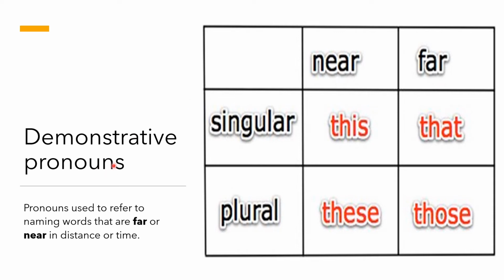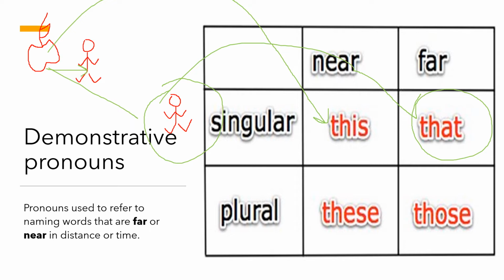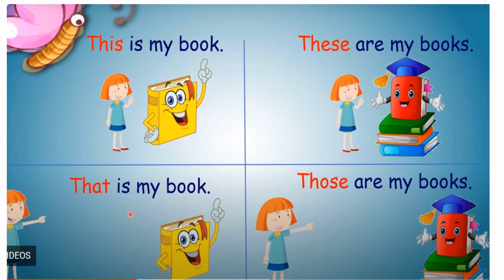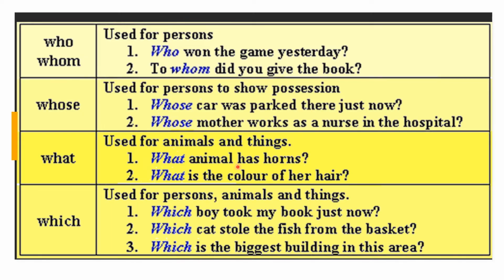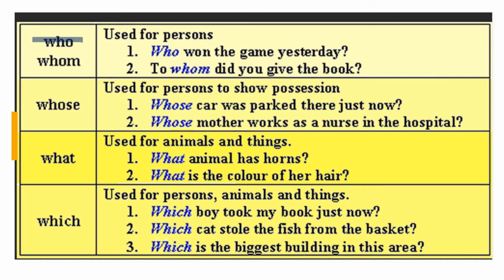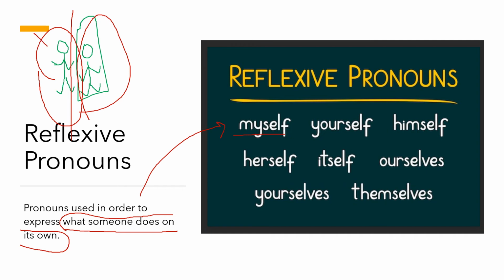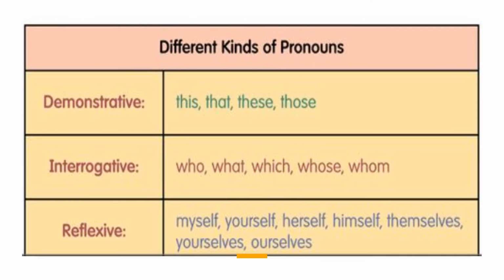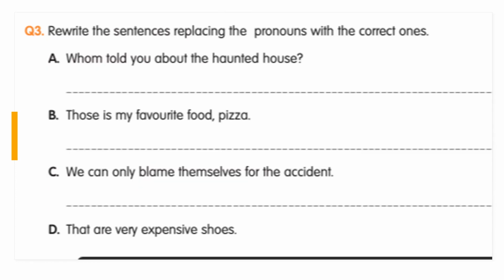Grade 4 Pronouns(Demonstrative, Interrogative and Reflexive pronouns)